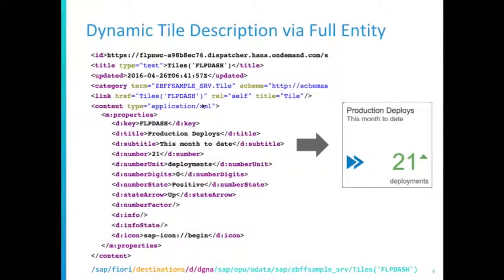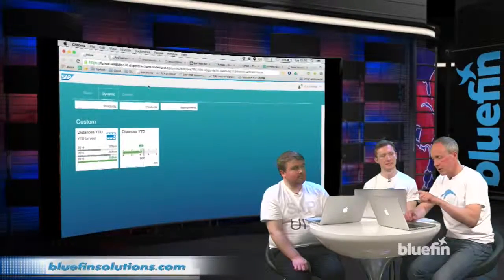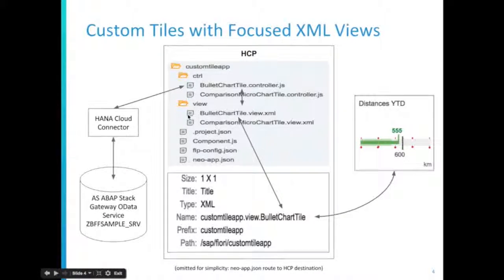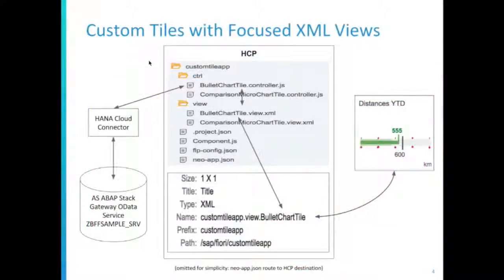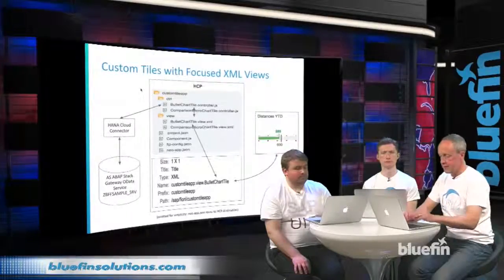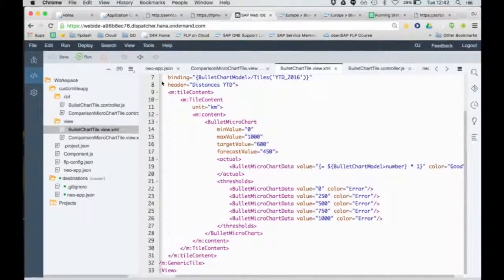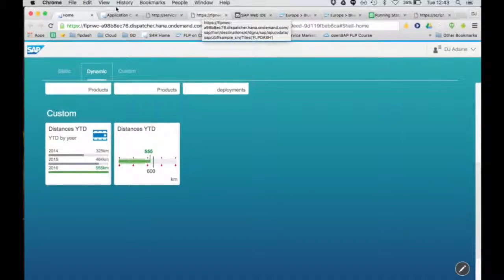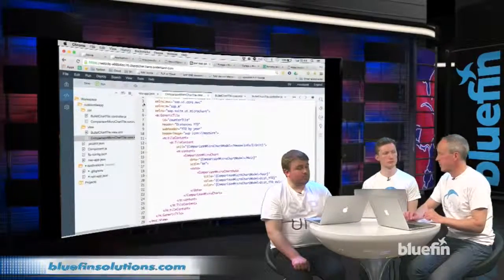SAP Fiori Launchpad | PART 4: Building A Dashboard Strategy | Bluefin Solutions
The SAP Fiori Launchpad as a Human Centric Dashboard | PART 4: Building A Dashboard Strategy | Bluefin Solutions

In this webinar you'll find more information about SAP Fiori and how to use it in the best way possible. You'll find information about typical use cases for Fiori and how to make the Fiori dashboard work for you. Fiori is becoming an important part of the growth in all industries and we aim to provide an insight into how to use it correctly and effectively.